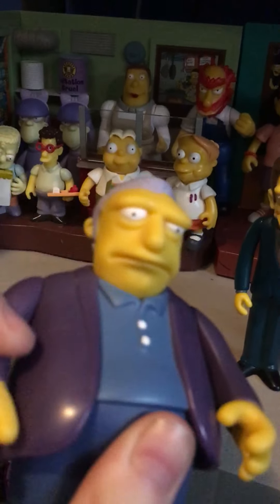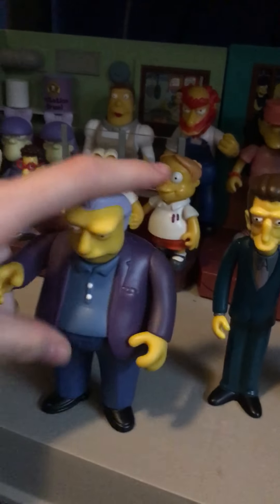Series 1 guest star, series 13, and series 14 mob figures review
Boss of the Springfield Mob along side legs and Louie both mafia guys